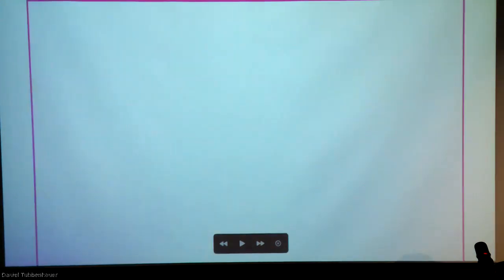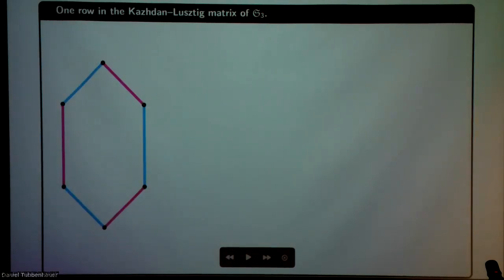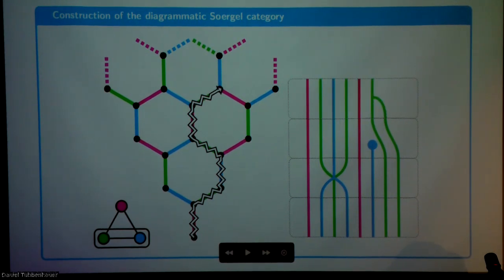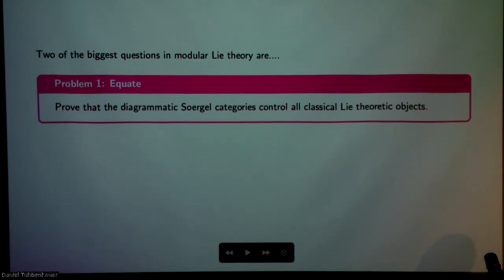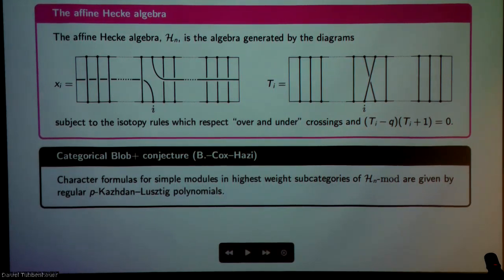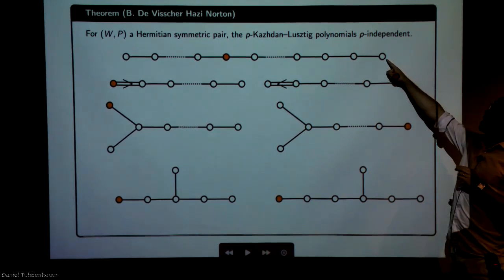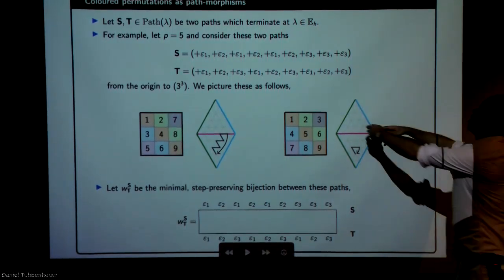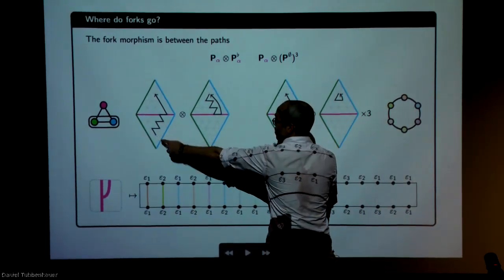Chris Bowman-Scargill - What has p-Kazhdan-Lusztig theory done for us?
Abstract.

We will discuss recent results in modular Lie theory obtained in the setting of “diagrammatic Hecke categories”. We will discuss the Kazhdan-Lusztig positivity conjecture, the counter examples to Lusztig’s conjecture, and how p-Kazhdan-Lusztig polynomials can be seen to control the representation theory of braid groups, cyclotomic Hecke algebras, and algebraic groups. We also discuss when these polynomials can and cannot be explicitly calculated.

Remarks.